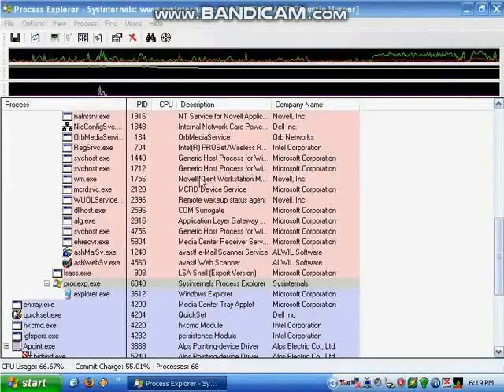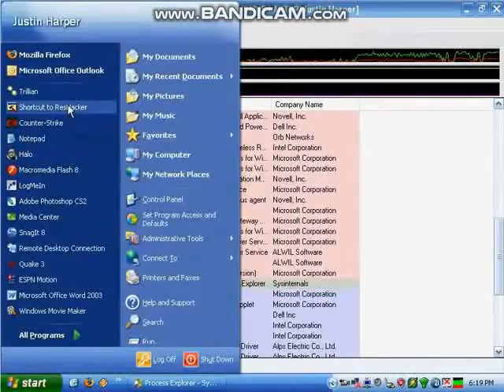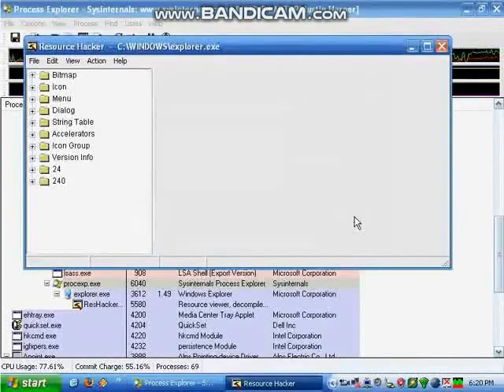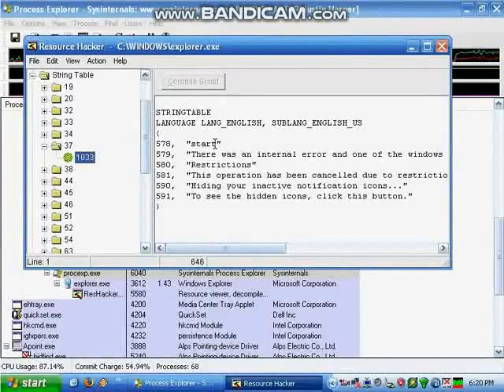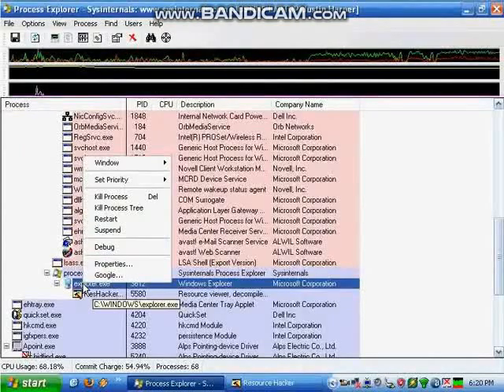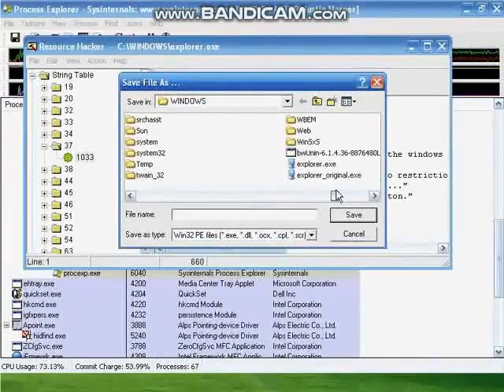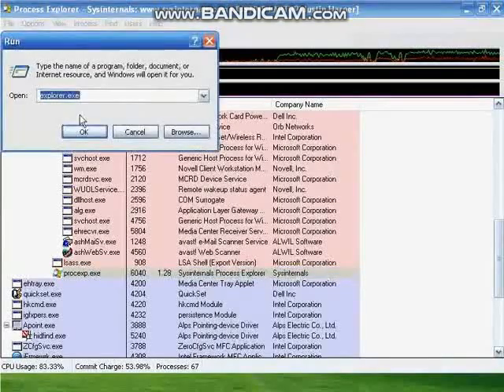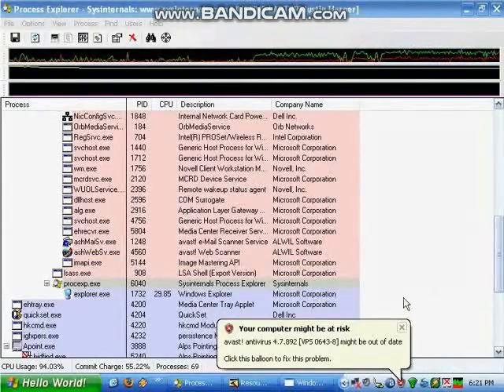Windows XP Start Hack Female Voice